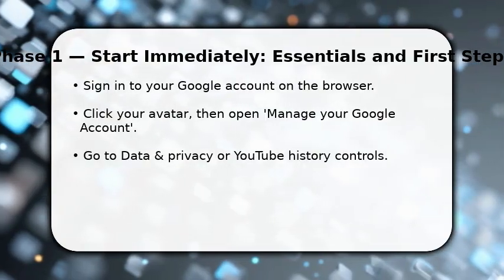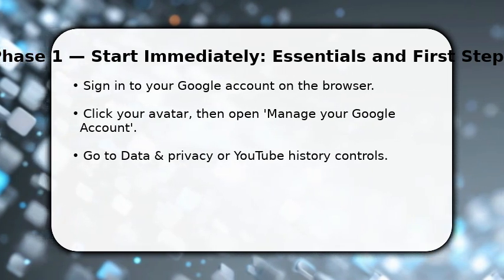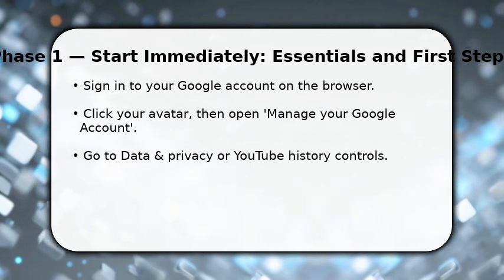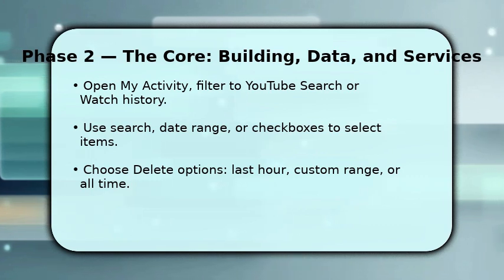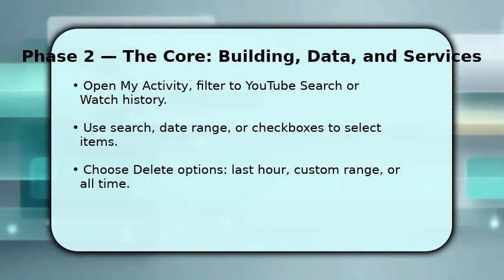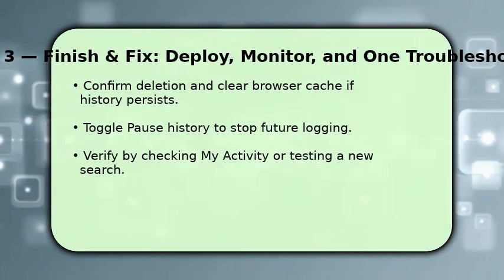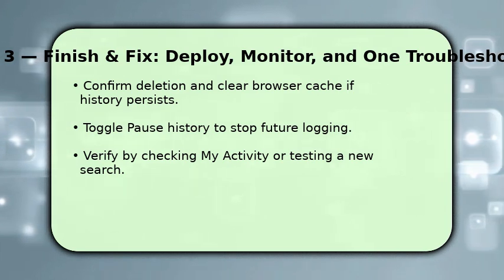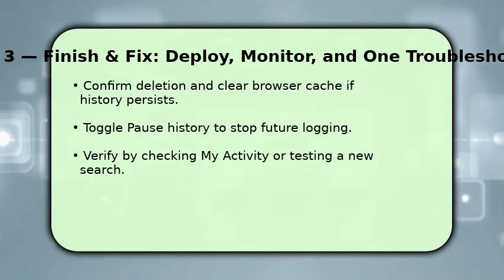How to Delete Youtube Browser History - Step by Step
How to Delete Youtube Browser History - Step by Step | 🔒 Surfshark VPN Deal — Stay private and secure. $1.99/mo + 3 Months Free ▸

This video provides a comprehensive guide on how to delete YouTube browser history. It covers the necessary steps, including accessing your browsing data and selecting what you want to remove from memory.